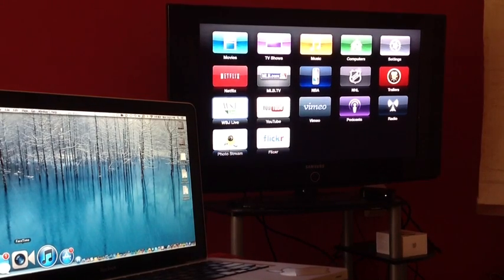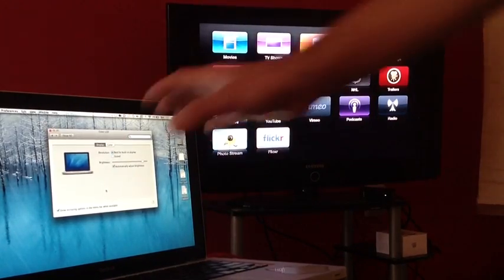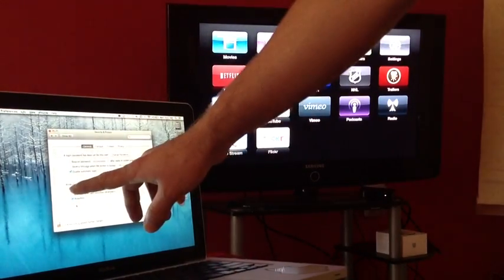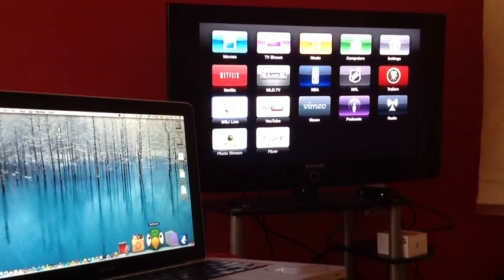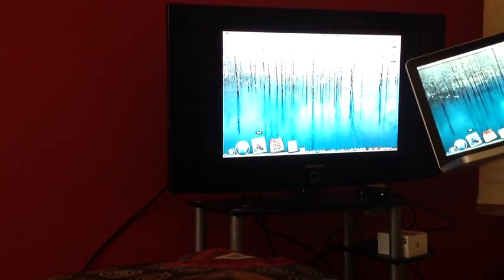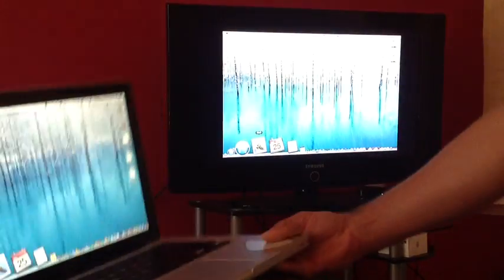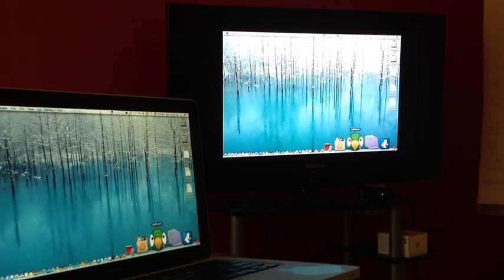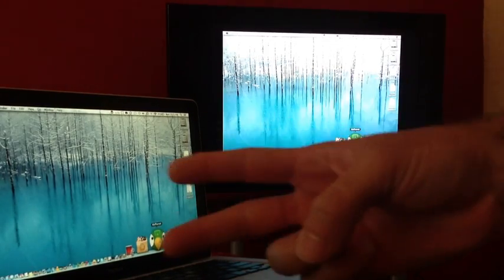How to Enable Airplay Mirroring in OS X Mountain Lion for All mac's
How To Enable Airplay Mirroring For All Mac's in OS X Mountain Lion